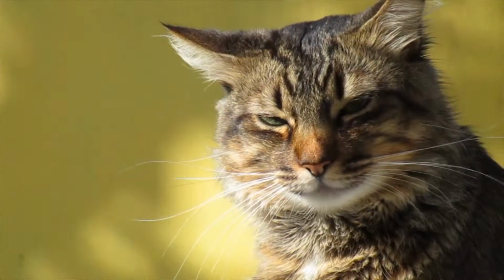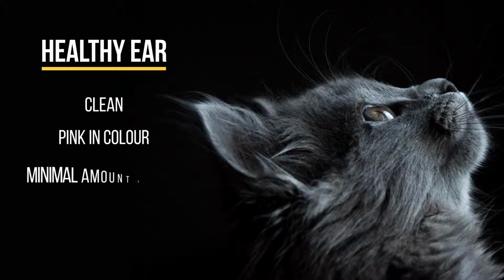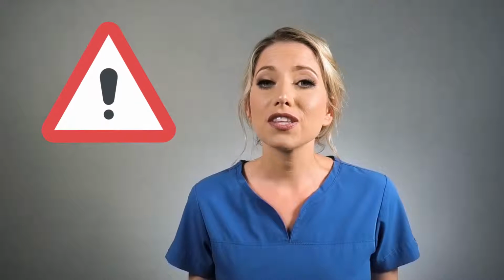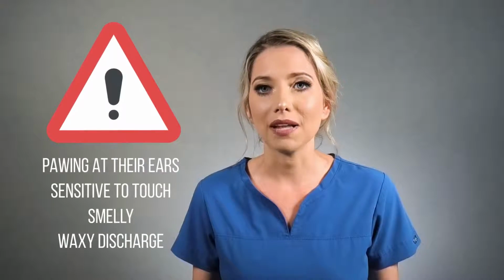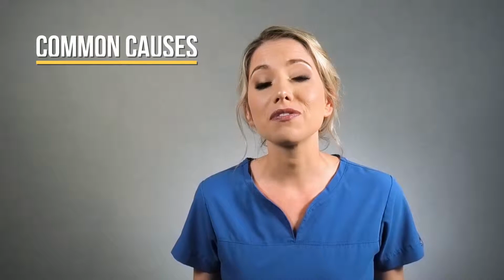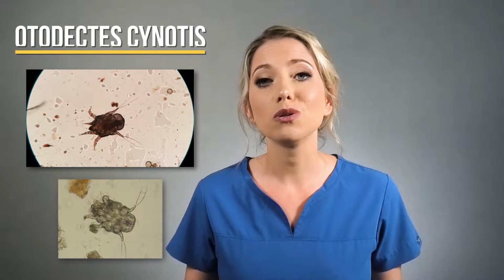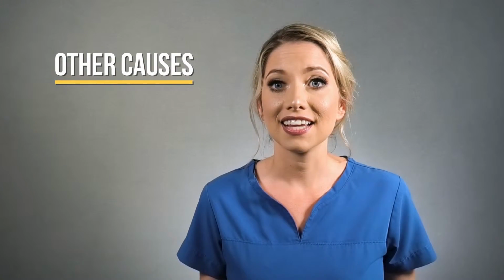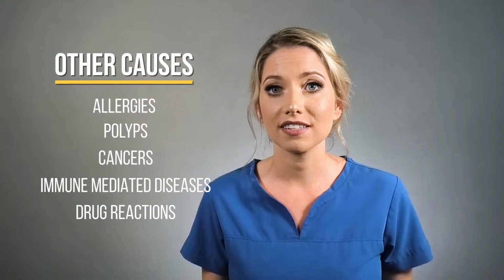Common Problems with your Cat's Ears?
Does you cat have itchy or mucky ears?

Today I'll try covering all the common problems when it comes to cats ears!